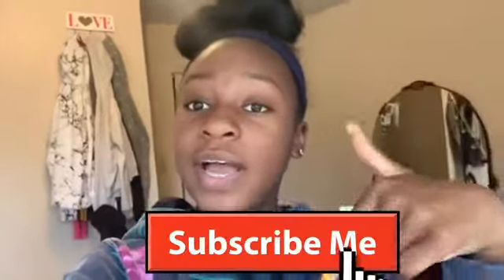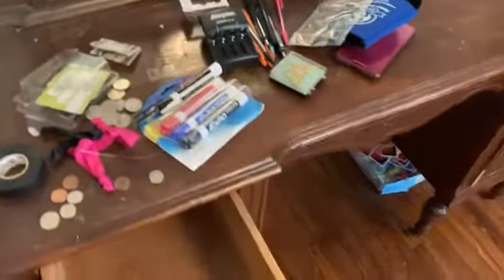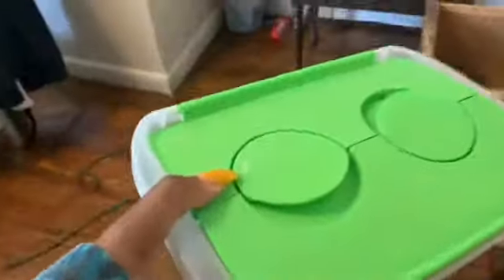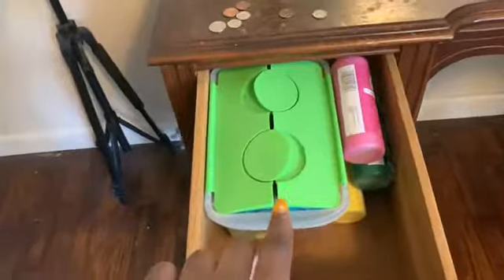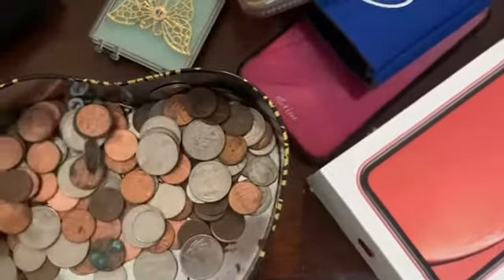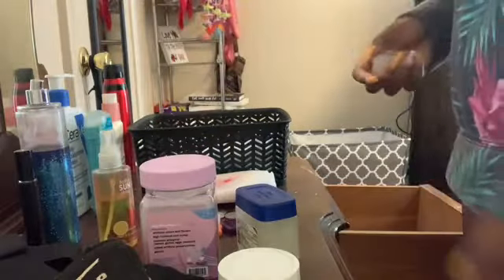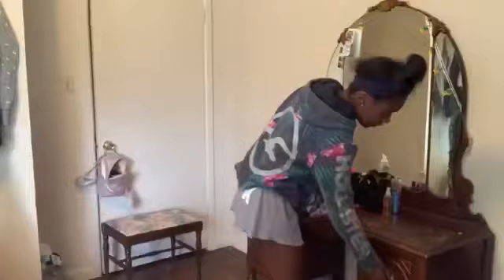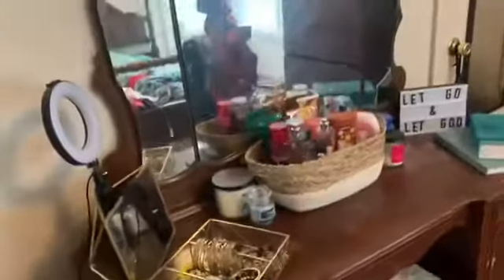Organizing My Desk!!